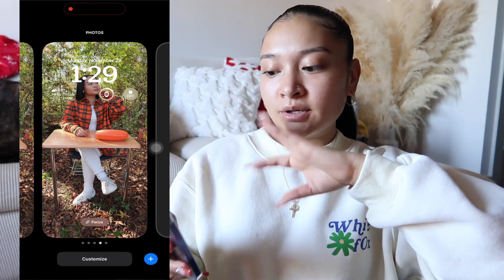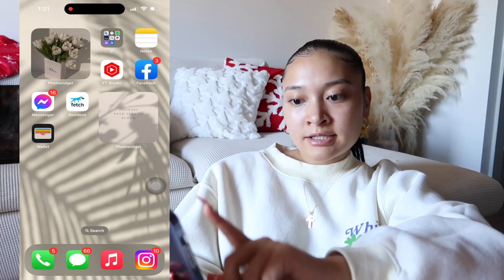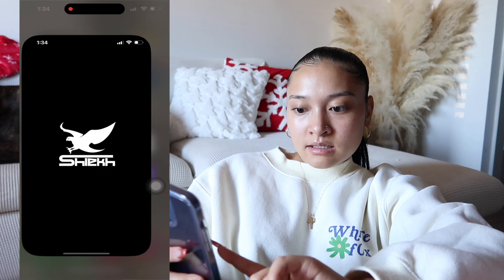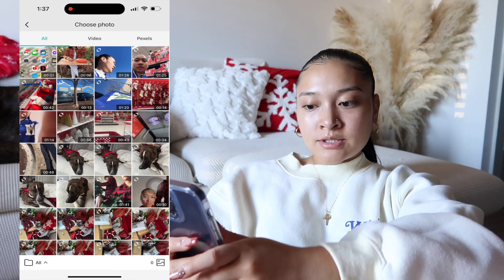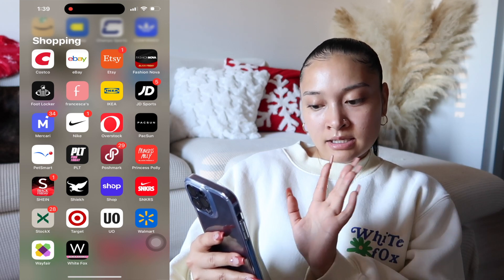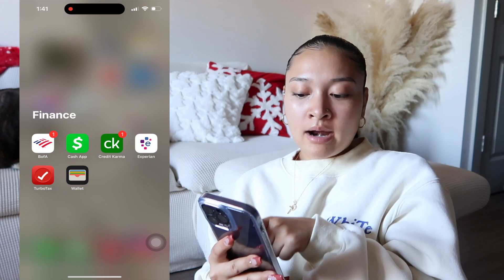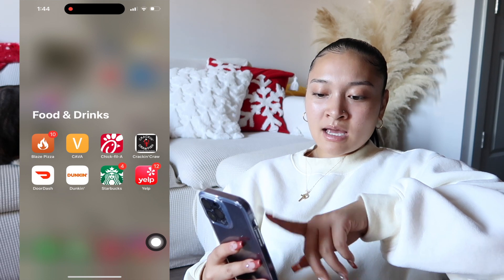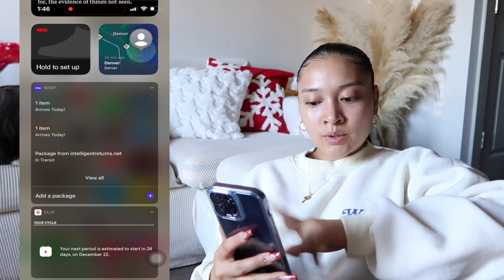What's On My IPHONE 14 Pro Max!| Was it worth it??| 1 Month Update